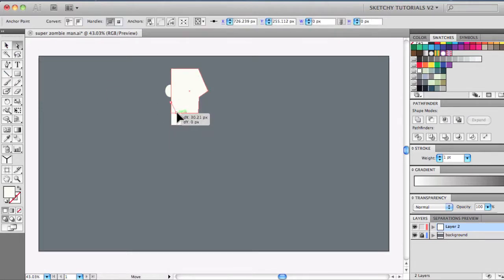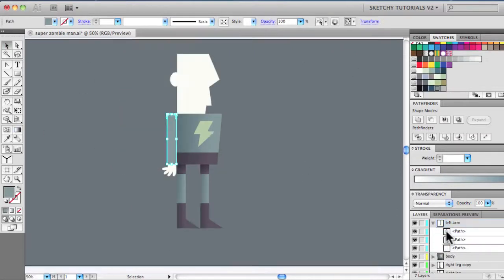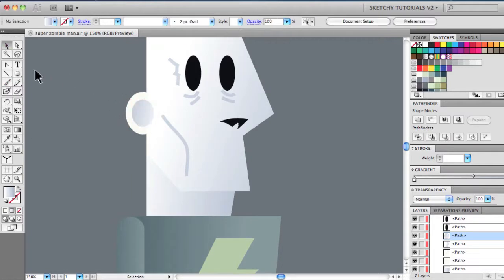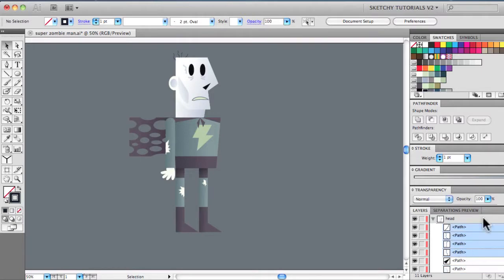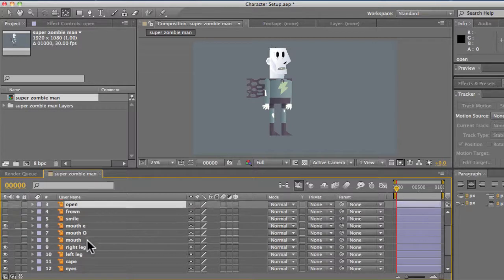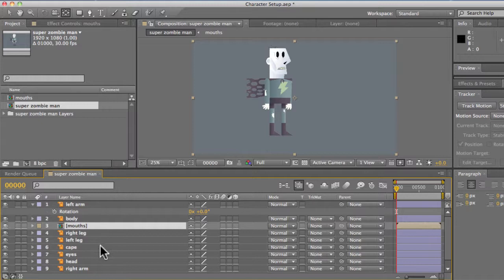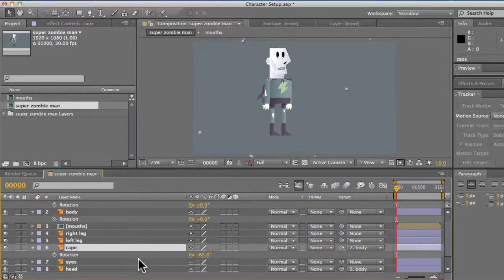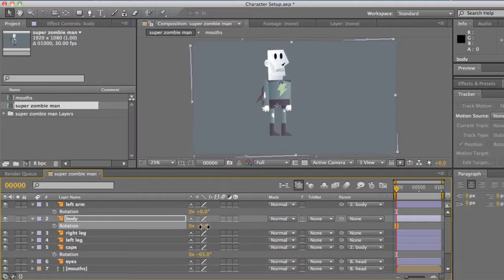Chapter 1 Character Design and Setup.mp4